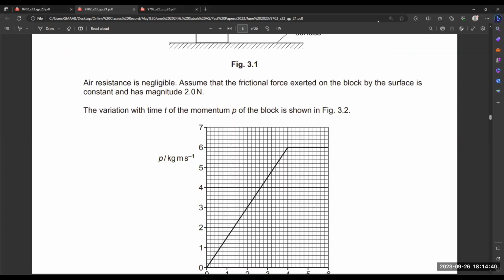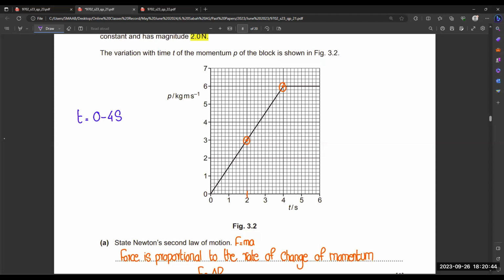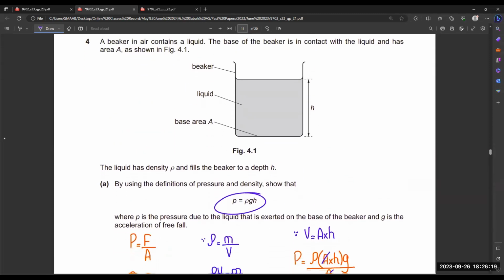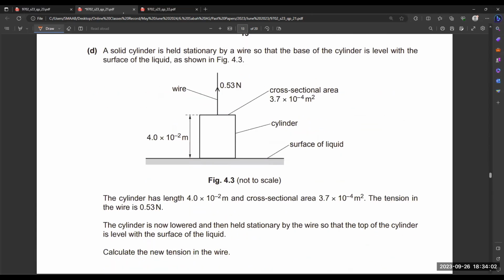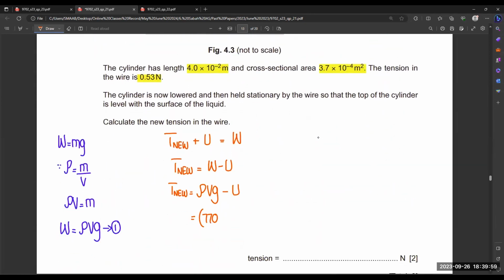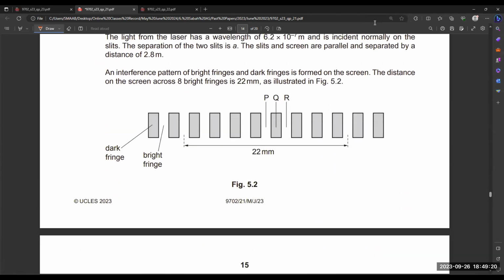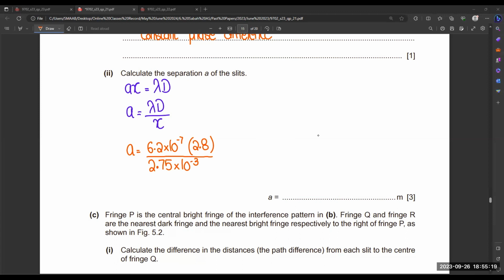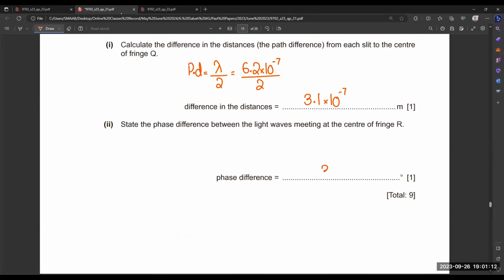Yearly Past Papers | 9702_S23_qp_21 | Q3,4,5 | Solved | AS Level | English | Physics by SMAAB